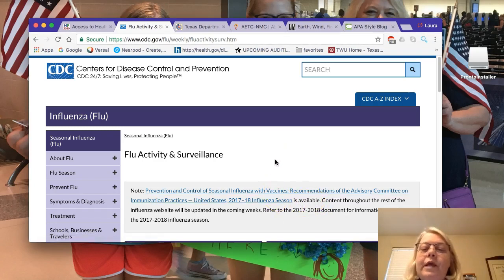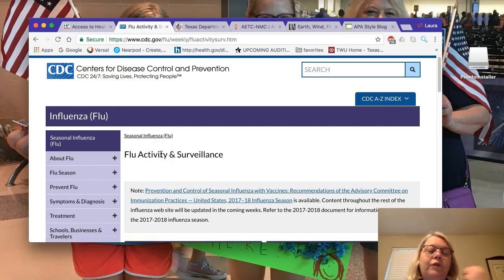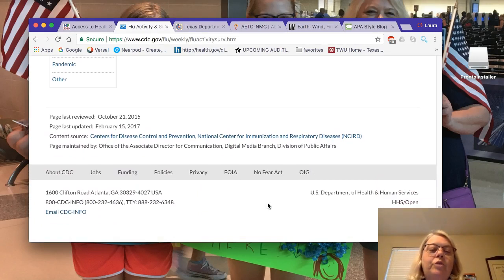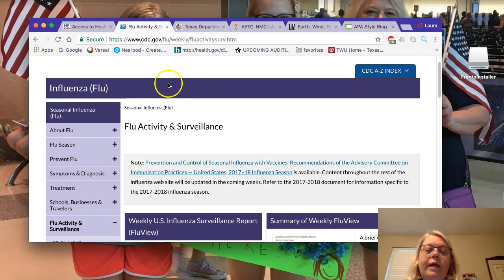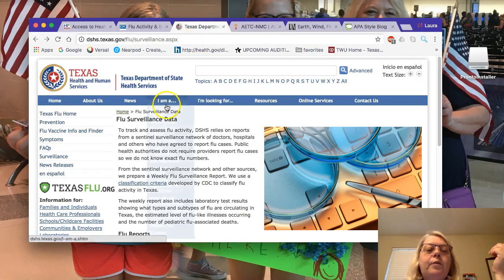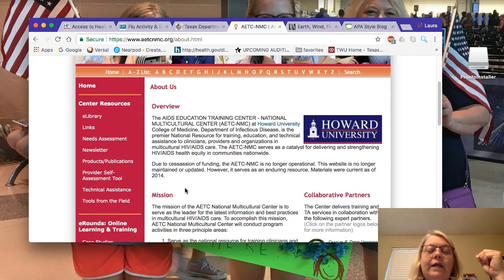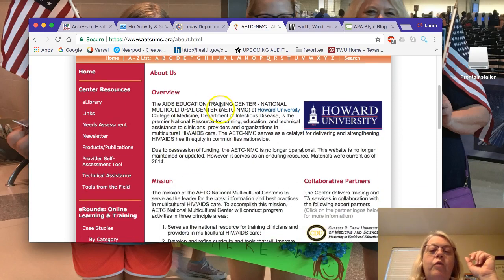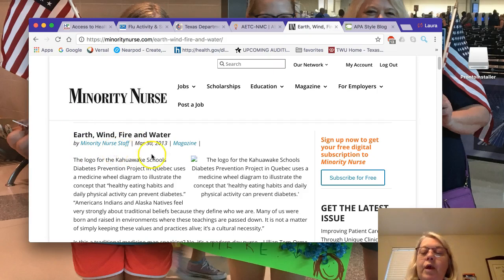APA Website Information Su 18